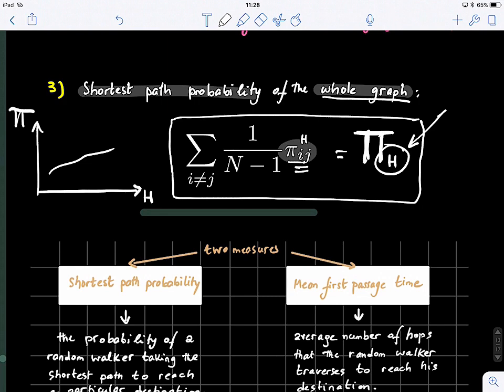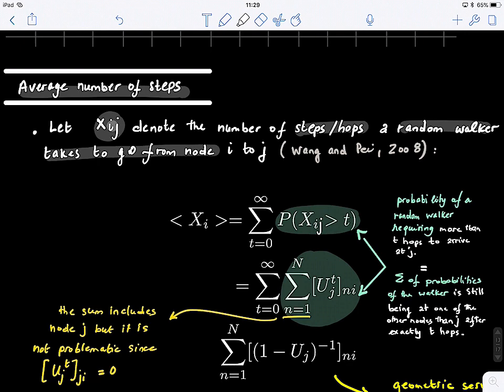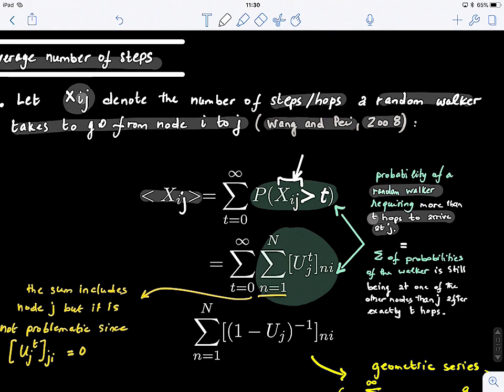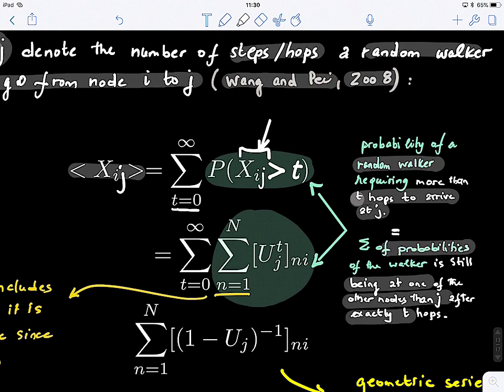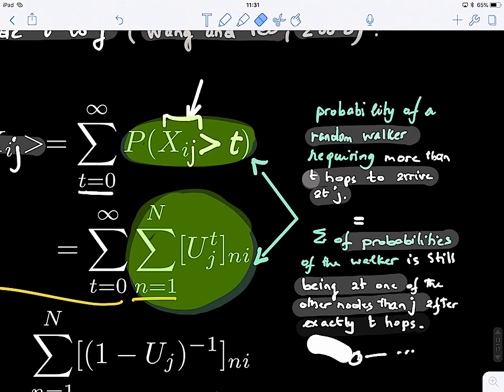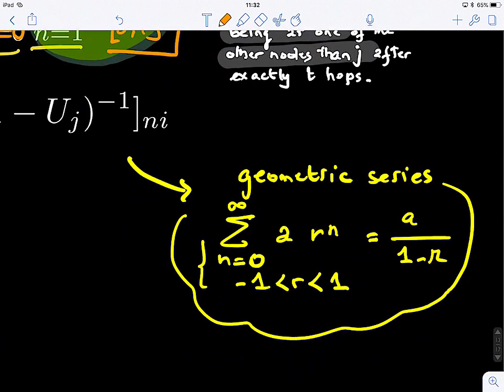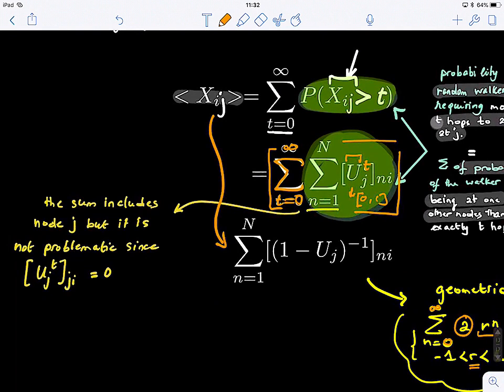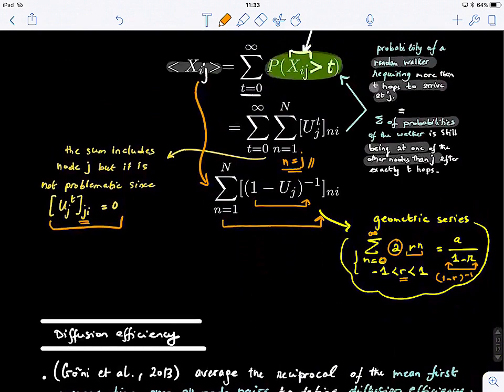Graph Theory Blink 6.5 (Mean first passage of a random walker on a graph)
*** Primarily textbooks:
1) Bullmore, Edward T. Fornito, Alex Zalesky, Andrew - Fundamentals of Brain Network Analysis-Academic Press, Elsevier (2016)
2) Arthur Benjamin, Gary Chartrand, Ping Zhang - The Fascinating World of Graph Theory-Princeton University Press (2015)
3) (Graduate Texts in Mathematics) Reinhard Diestel - Graph theory-Springer (2006)

Lecture 6 will cover shortest random walk and diffusion on graphs to derive diffusion-based efficiency measures

6. Diffusion-based graph efficiency using random walks
 6.1 Comparing shortest path routing and diffusion on graphs
 6.2 Search information using random walk on graph
 6.3 Shortest path probability of a random walker and graph Laplacian
 6.4 Mean first passage of a random walker on a graph
 6.5 Graph diffusion efficiency and communicability

1. Estrada, E., Hatano, N., 2008. Communicability in complex networks. Physical Review E 77, 036111.
2. Goni, J. et al., 2013. Exploring the morphospace of communication efficiency in complex networks. PLoS One 8,
e58070.
2. Goni, J., et al., 2014. Resting-brain functional connectivity predicted by analytic measures of network communication. Proceedings of the National Academy of Sciences 111, 833–838.
3. Latora, V., Marchiori, M., 2001. Efficient behavior of small-world networks. Physical review letters 87, 198701.
4. Newman, M.E., 2003. The structure and function of complex networks. SIAM review 45, 167–256.
5. Sneppen, K., Trusina, A., Rosvall, M., 2005. Hide-and-seek on complex networks. EPL (Europhysics
Letters) 69, 853.
6. Wang, S.P., Pei, W.J., 2008. First passage time of multiple brownian particles on networks with applications. Physica A: Statistical Mechanics and its Applications 387, 4699–4708.
7. Watts, D.J., Strogatz, S.H., 1998. Collective dynamics of ‘small-world’ networks. nature 393, 440.